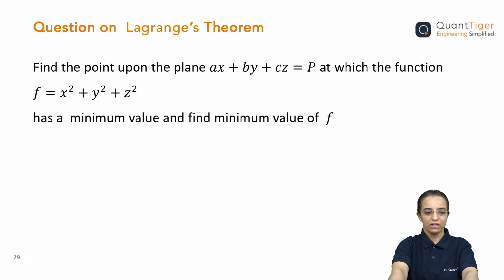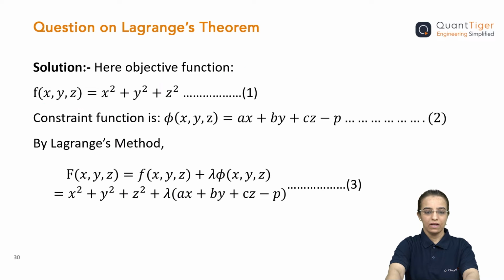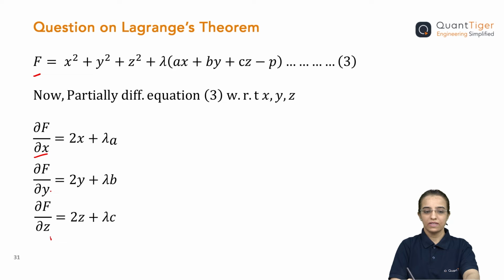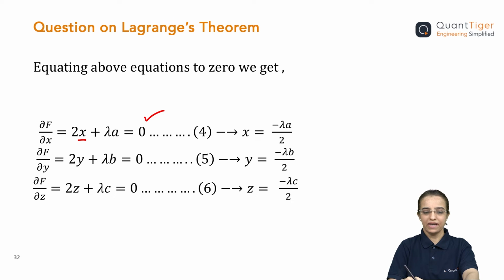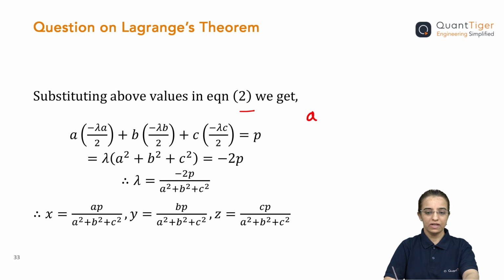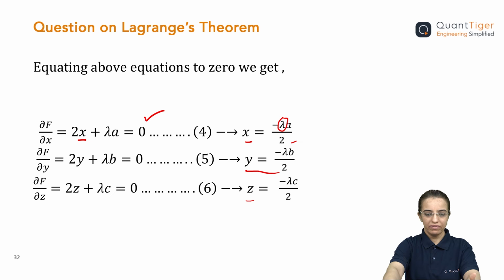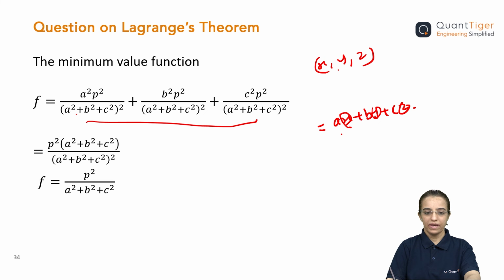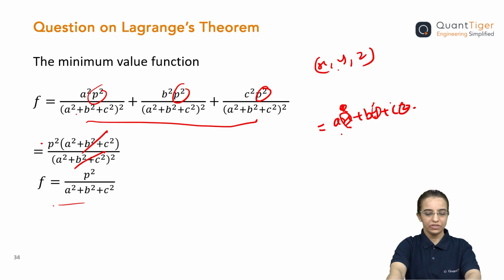Lagrange’s Method Part-2 | Application of Partial Differentiation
Lagrange theorem is one of the central theorems of abstract algebra. It states that in group theory, for any finite group say G, the order of subgroup H of group G divides the order of G. The order of the group represents the number of elements. This theorem was given by Joseph-Louis Lagrange.

👉 Basics of Lagrange’s Method
👉 Steps of Lagrange’s Method
👉 Basics of Objective function
👉 Example of Lagrange's Method

Contents of this video:
00:00 Intro
00:13 Example of Lagrange's Method
01:31 Solution started
02:27 Differentiation
04:00 Equating to 0
06:08 After simplification of the equation
07:58 Minimum function